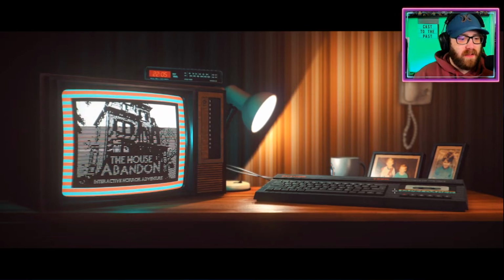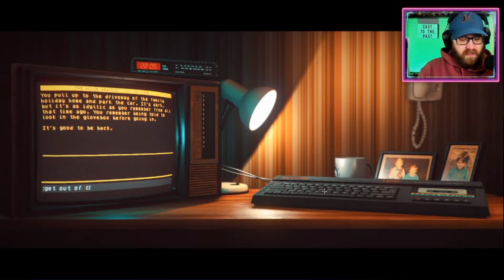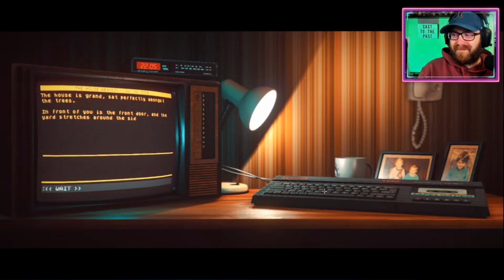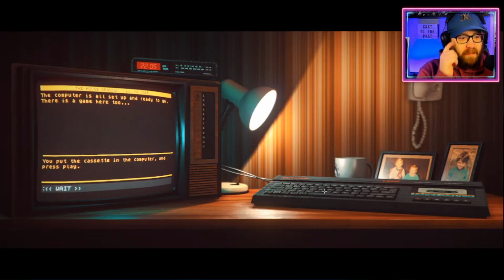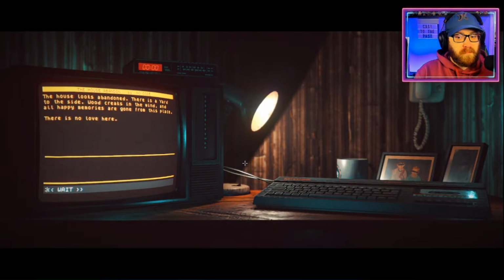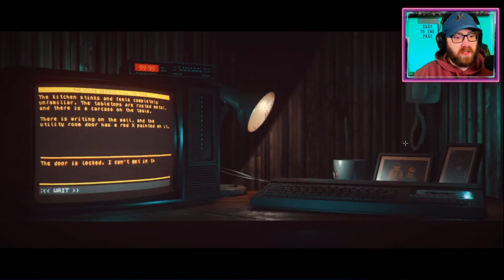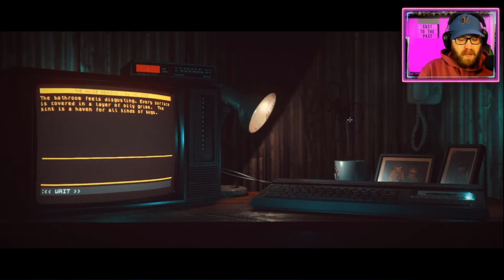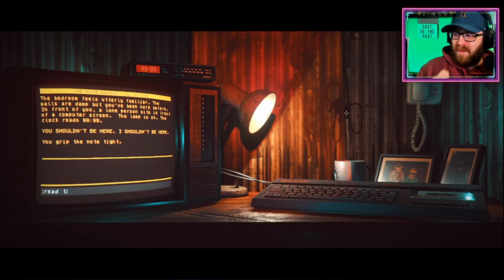Stories Untold Episode 1: The House Abandon | First Time Playthrough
Josh jumps into the 2017 puzzle-horror game: STORIES UNTOLD! Join in as Josh explores The House Abandon and the spooky mysteries within!